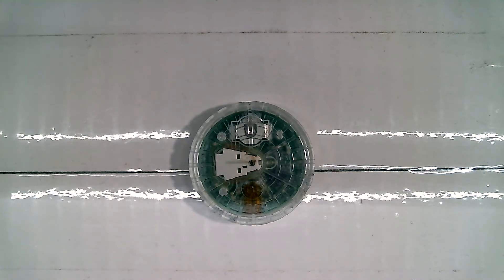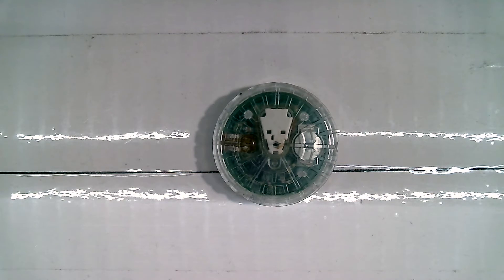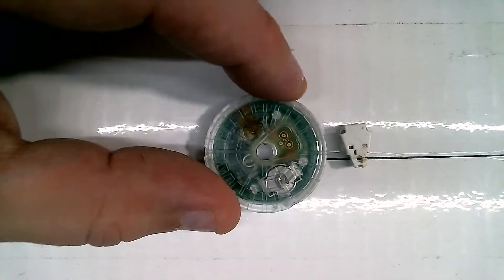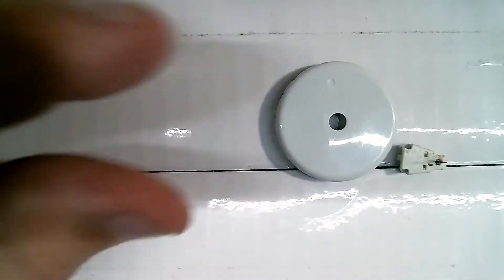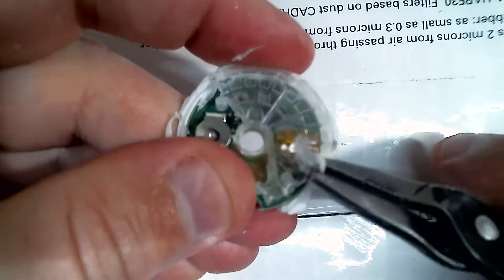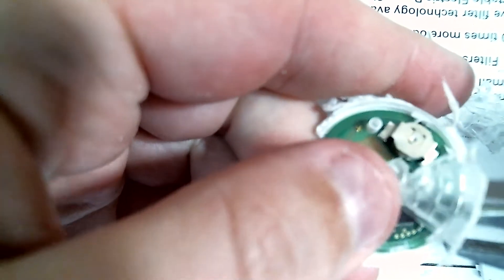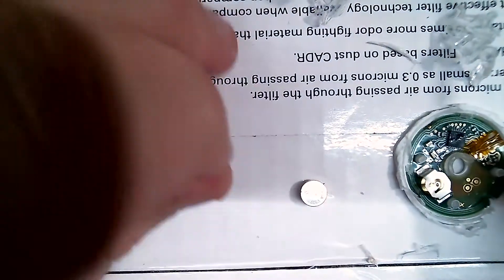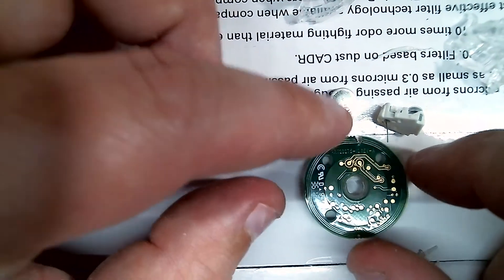FreeStyle Libre Glucose Sensor Tear Apart?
A quick teardown of the wearable sensor for a FreeStyle Libre continuous glucose monitor.

I've been using this for around 12 days now and have been very happy. It has made life much easier without having to prick my finger multiple times per day.

I did notice that the reason it didn't register after I took it apart was that I broke the traces for the RFID antenna in one spot. Oops.